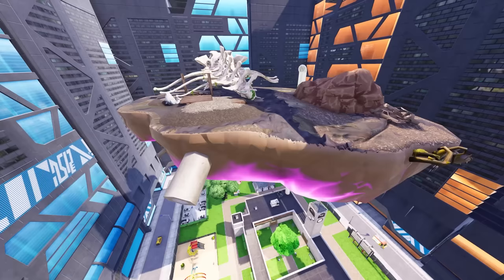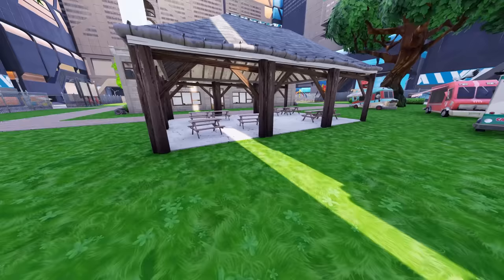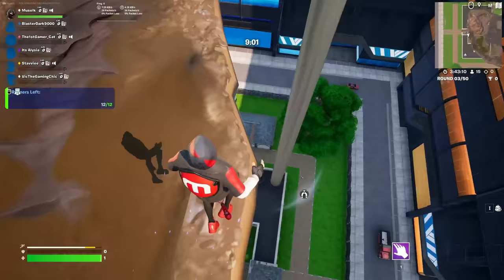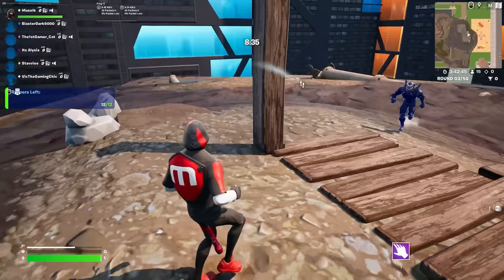My Big Announcement (feat. Lazarbeam & Lachlan)